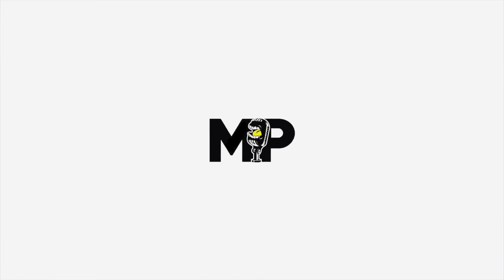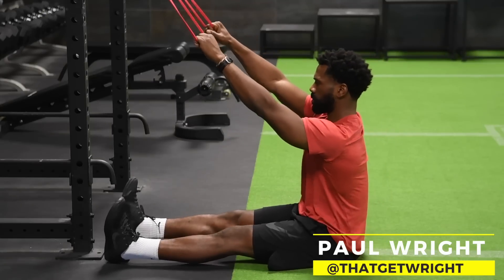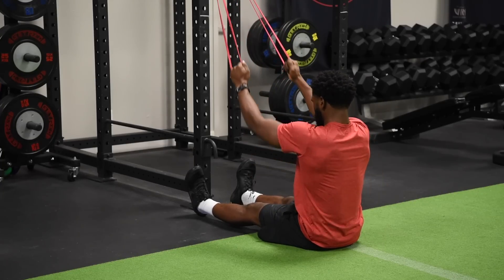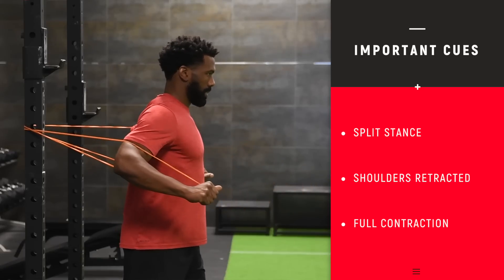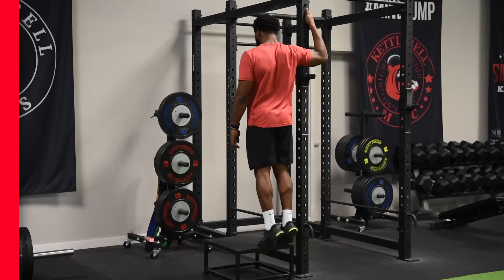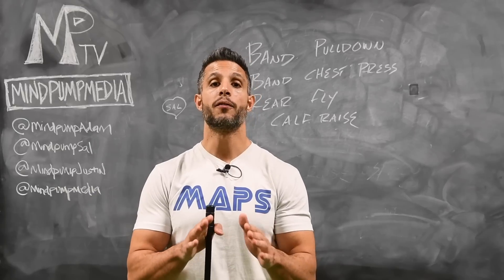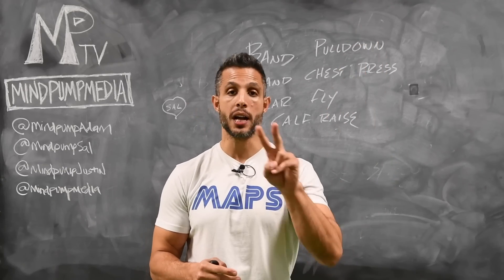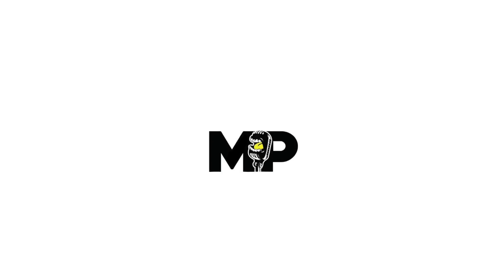MAPS ANABOLIC Program- Day 5 | Phase 1 (MIND PUMP)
2. Join the Mind Pump Mafia for accountability, inspiration and laughs.

3. Share this with your friends! It’s more fun when you have a workout partner.

Tag us @MINDPUMPMEDIA and use MAPSANABOLIC to share your experience!

1:13 - Exercise #1 | Band Pulldowns

1:54 - Exercise #2 | Band Chest Press

2:25 - Exercise #3 | Band Rear Delt Fly

2:59 - Exercise #4 | Standing Calf Raises

3:22 - Sal’s Science Breakdown aka the “WHY”

Exercise #1
Band Pulldowns

Exercise #2
Band Chest Press

Exercise #3
Band Rear Delt Fly

Exercise #4
Standing Calf Raises

Model: Paul Wright @thatgetwright